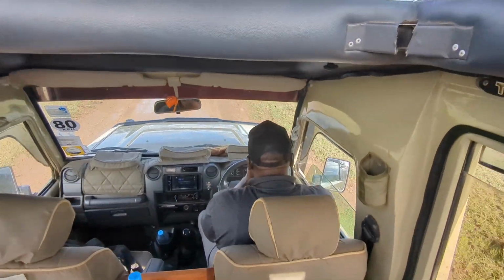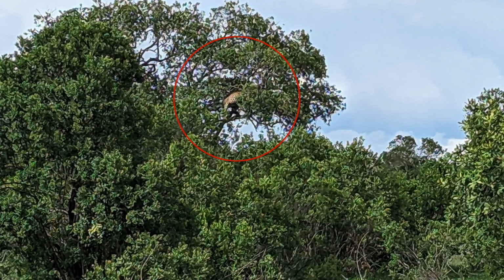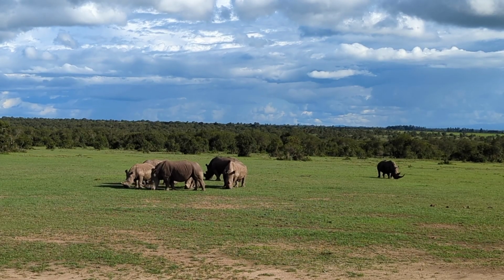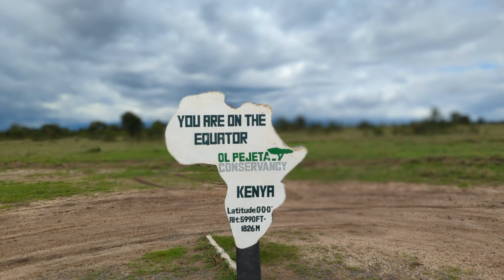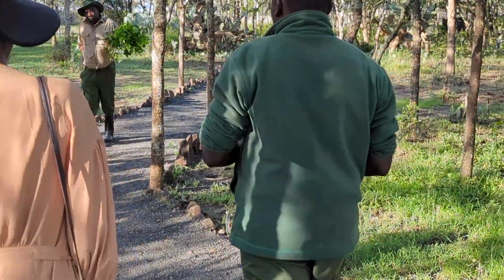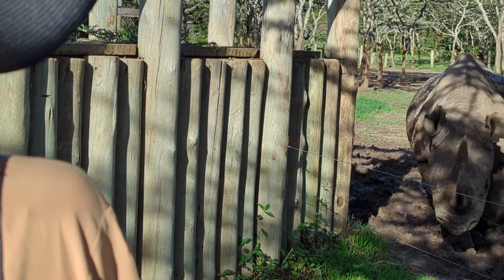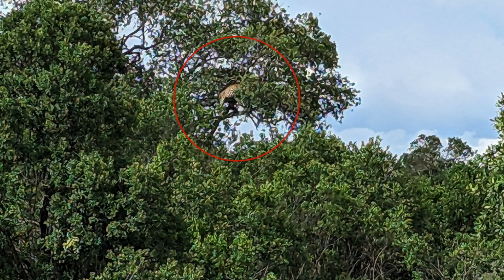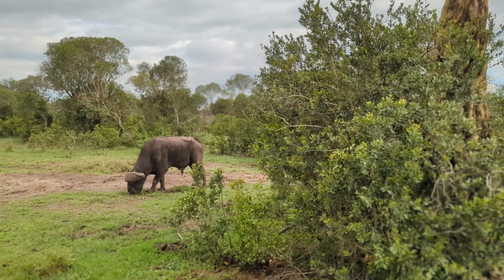Ol Pajeta Game drive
Kenyan Safari in Ol Pajeta conservation Park